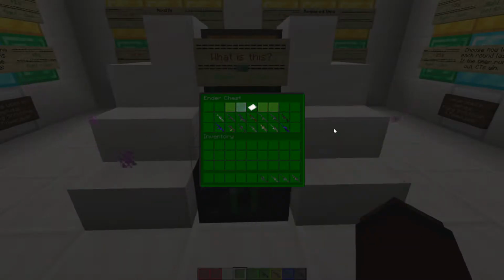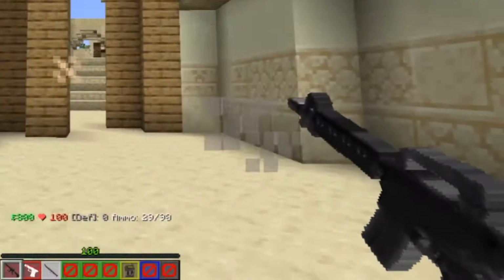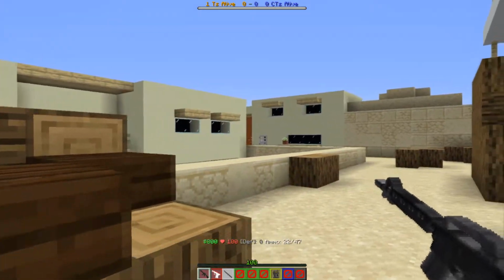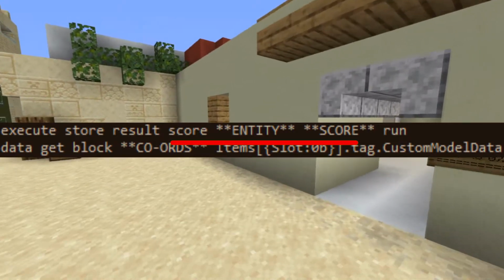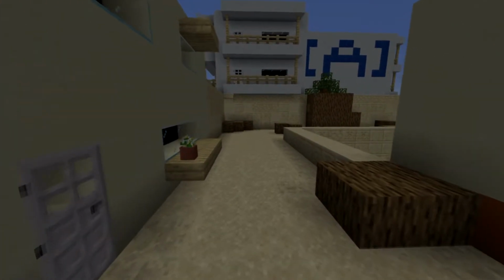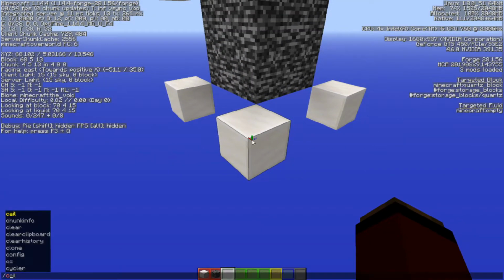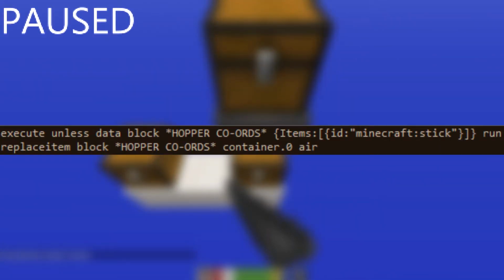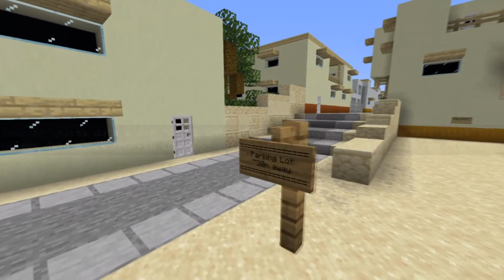Count how many items are in a chest - Map Making Academy [#1]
MAP MAKING ACADEMY, the show where we tackle random issues you can encounter in map making, and where I show you the development process of my own maps.

I know I'm gonna get asked this at some point, so here it goes:
"I know that the stuff in these videos is very random and won't be useful to anybody. I will also not be teaching basics like /say, as this isn't map making preschool. But, you can still feel free to leave suggestions in the comments, and if they're worth a video, I might make it, and if not, then I'll usually reply instead (unless you're asking about /say)."

00:00 Intro
00:20 Map Progress - CS:GO Ports
01:06 Map Progress - Custom Firearms
02:00 Episode's Topic
03:19 /Clone Basics
04:32 The Actual Tutorial
06:09 The System Limitations

⭐ Video Quality: 16K, 60.00001fps, 359°, very nice
⭐ My Specs:
- CPU - "Potato Integrated" x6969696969 ih420
- GPU - "Potato Integrated" x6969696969 ih420
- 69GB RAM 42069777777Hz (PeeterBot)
- 21EB of storage